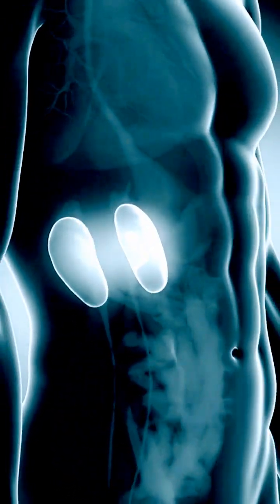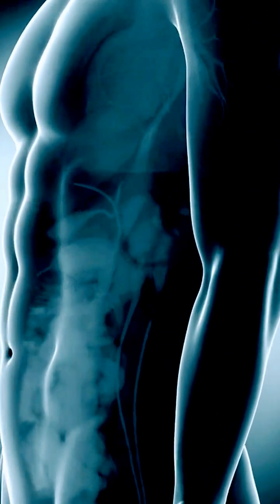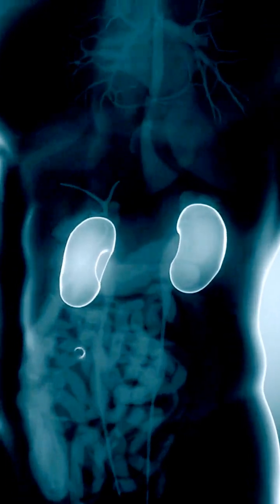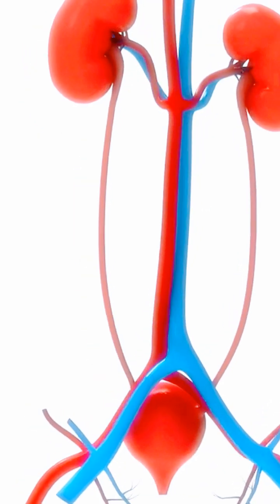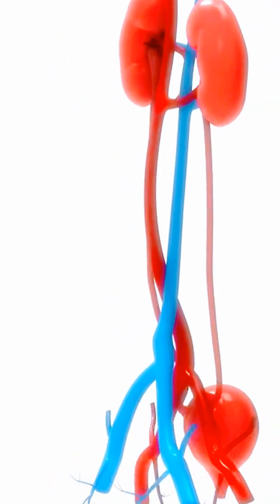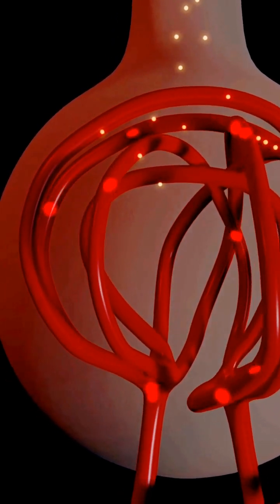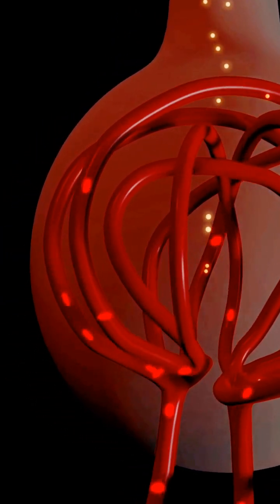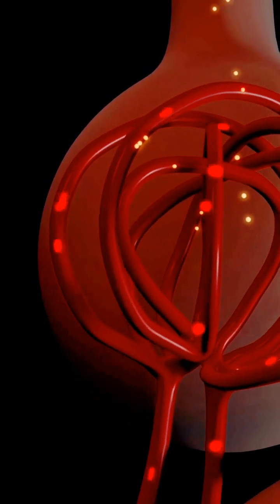Excretion Of Waste Products: the Kidneys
The urinary system and how it works! In this video, we'll talk about the different stages of urine production and how excretion of waste products takes place. We'll also discuss the different diseases that can affect the urinary system, and how to diagnosis them.

If you're new to the anatomical universe, this video is for you! In just 8 minutes, we'll take you through everything you need to know about the urinary system, from the basics to more complex topics. So sit back, relax and learn all about the urinary system!